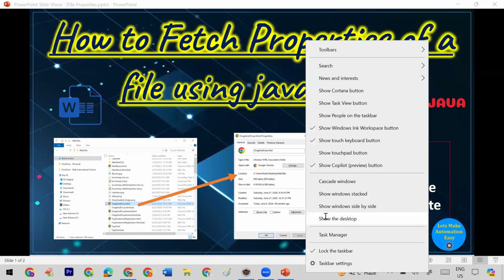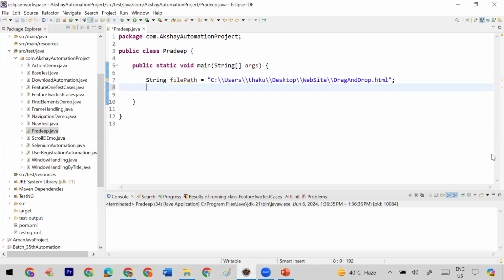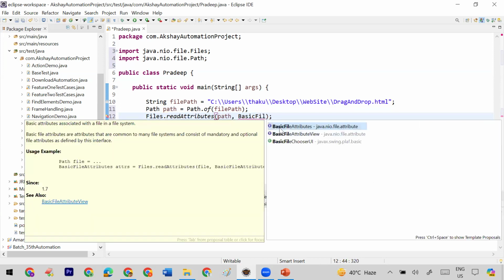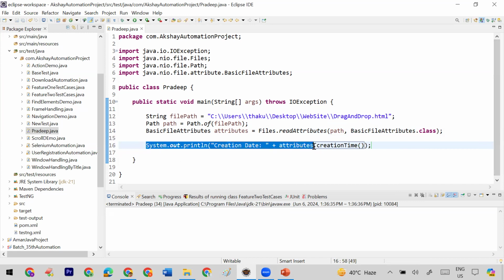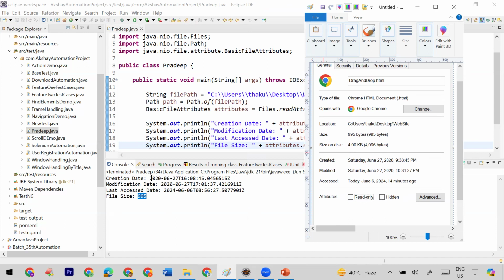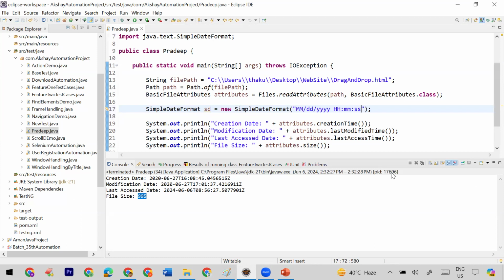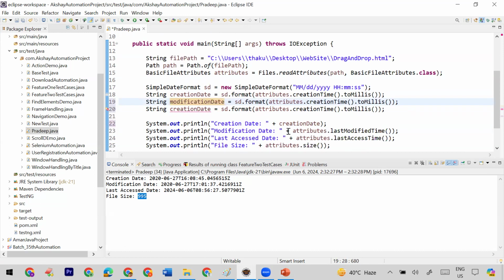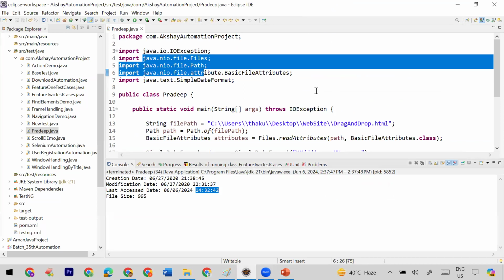How to Fetch Properties of a file using java Code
How to Fetch Creation Date, Modification Date, Accessed Date, Size of a file using java Code

public class Pradeep {

  String filePath = "C:\\Users\\thaku\\Desktop\\WebSite\\DragAndDrop.html";
  Path path = Path.of(filePath);
  BasicFileAttributes attributes = Files.readAttributes(path, BasicFileAttributes.class);

  SimpleDateFormat sd = new SimpleDateFormat("MM/dd/yyyy HH:mm:ss");
  String creationDate = sd.format(attributes.creationTime().toMillis());
  String modificationDate = sd.format(attributes.lastModifiedTime().toMillis());
  String accessDate = sd.format(attributes.lastAccessTime().toMillis());

  System.out.println("Creation Date: " + creationDate);
  System.out.println("Modification Date: " + modificationDate);
  System.out.println("Last Accessed Date: " + accessDate);
  System.out.println("File Size: " + attributes.size());